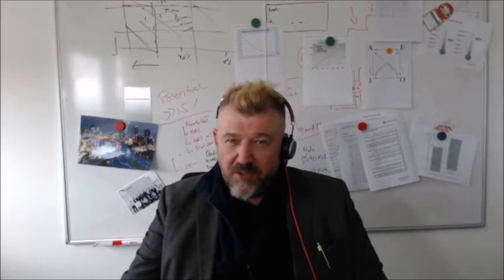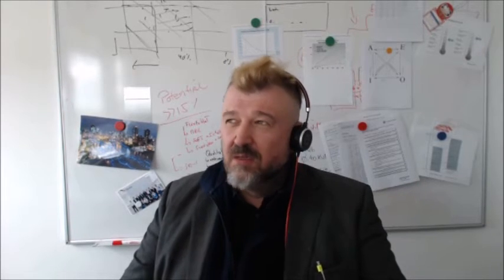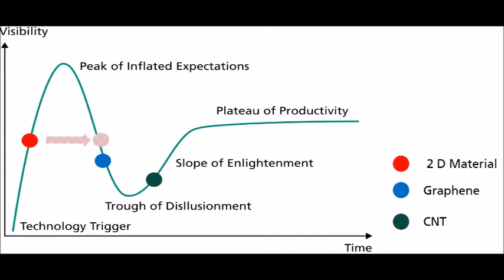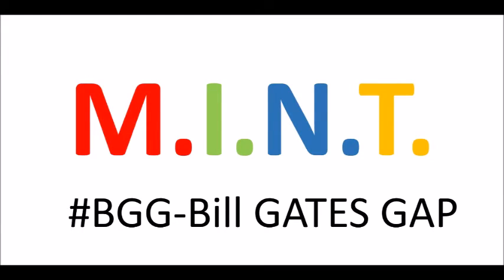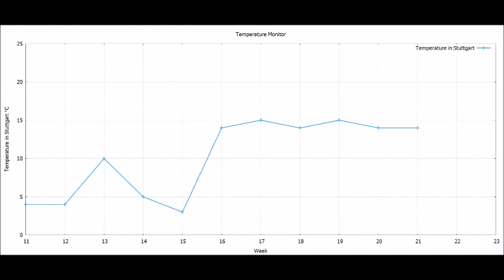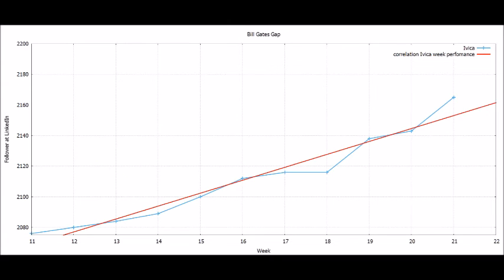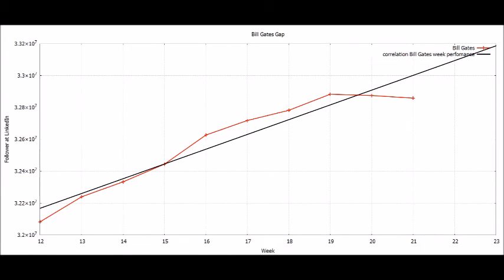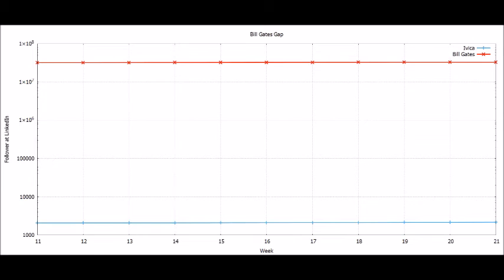M.I.N.T. µMagazin: #10 Graphen and Nanotubes